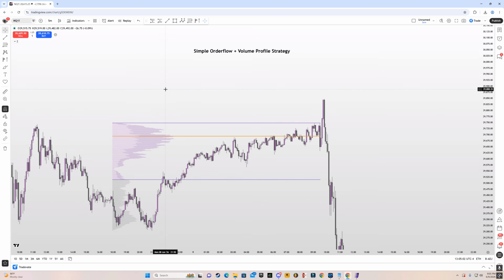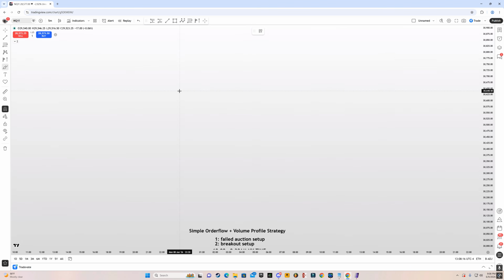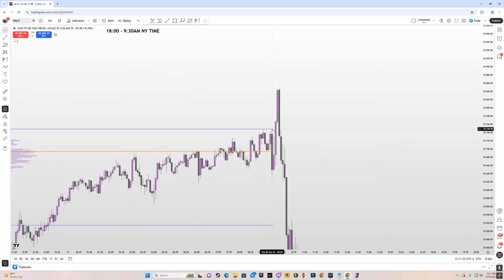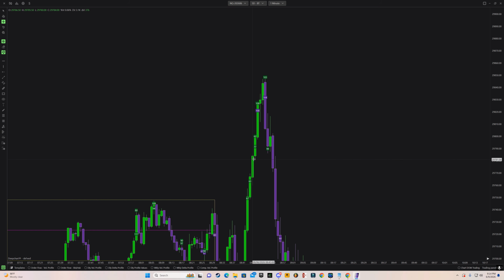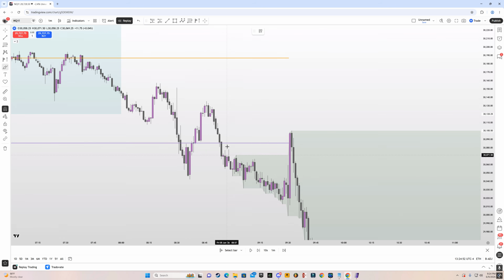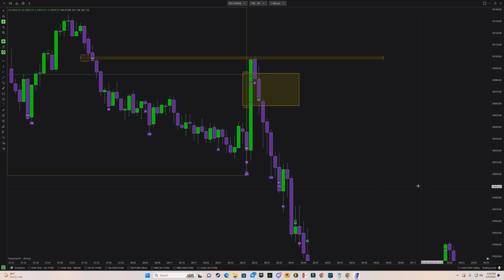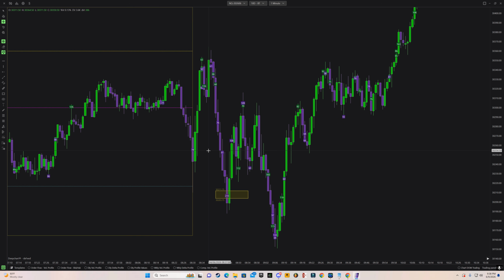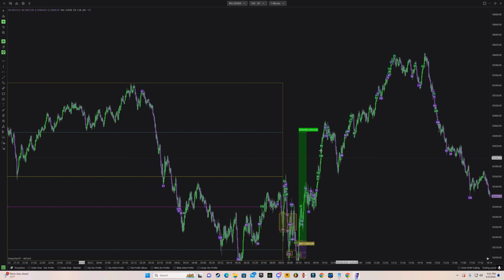My Simple Orderflow + Volume Profile Trading Strategy (Full Guide)